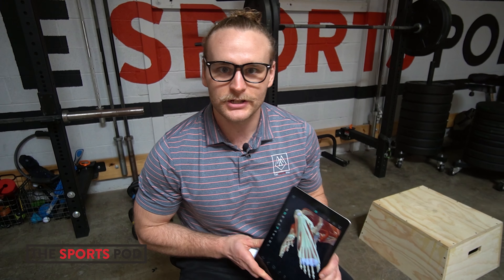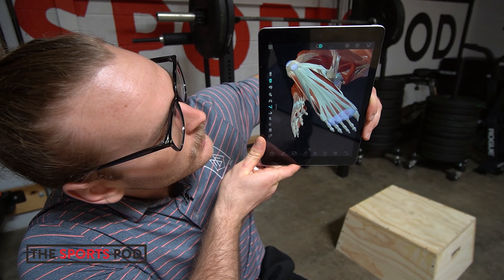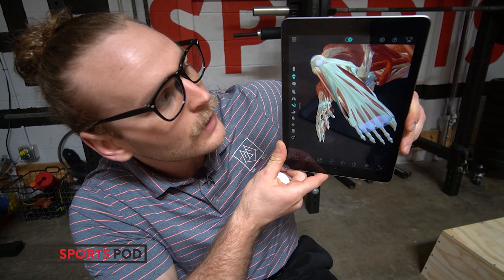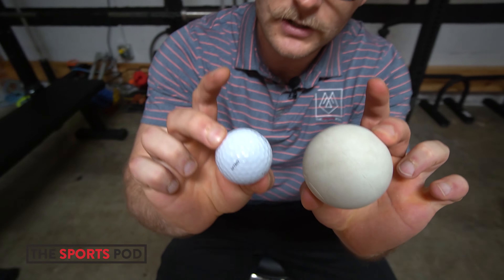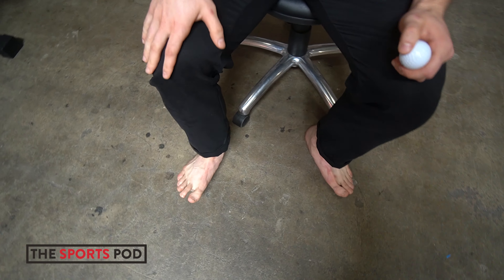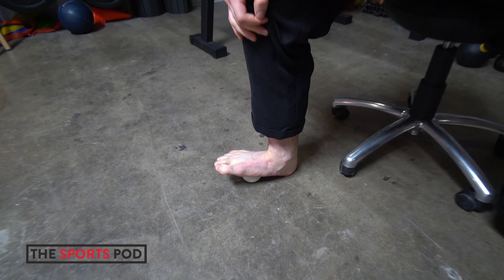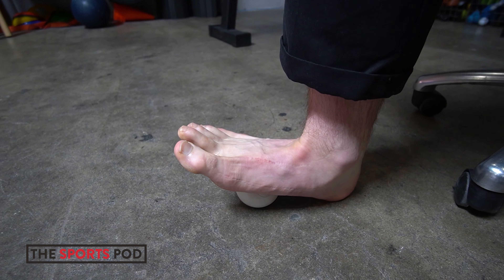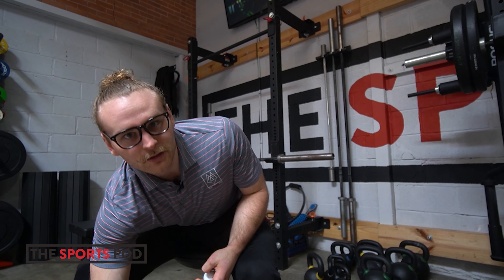SP | SMASH | PLANTAR FASCIA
DR. JAKES DEMONSTRATES HOW TO SMASH THE PLANTAR FASCIA.